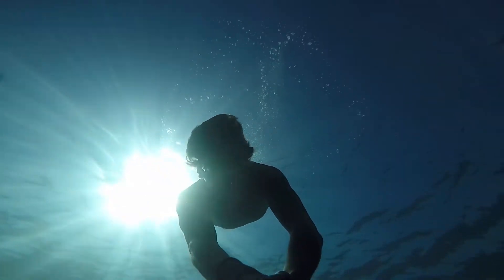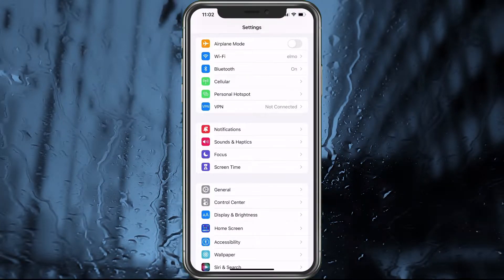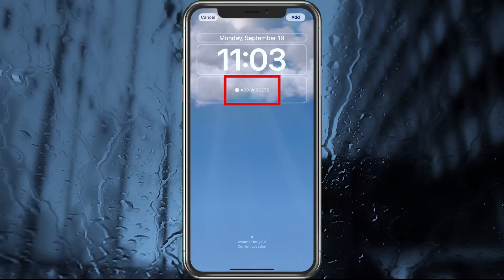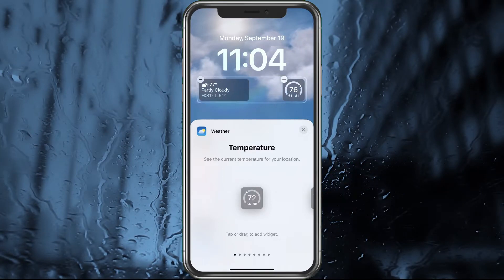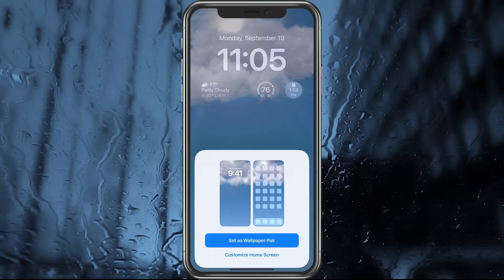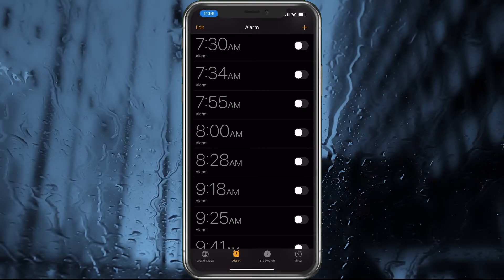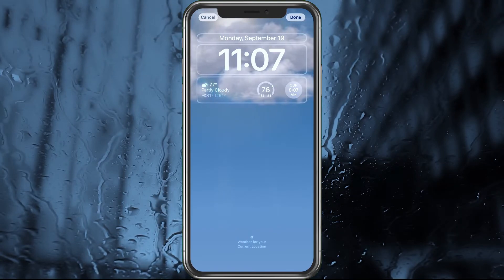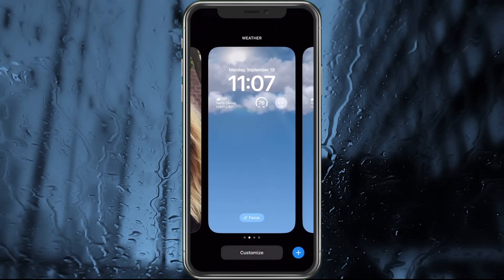How To Show Weather on iPhone Lock Screen iOS 16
iOS 16 brings customizable lock screens that pair with your wallpaper home screens. Let me show you how to set this up very easily.